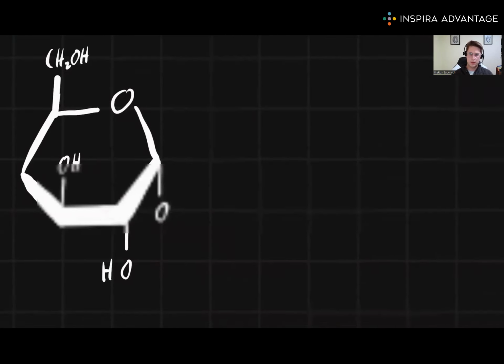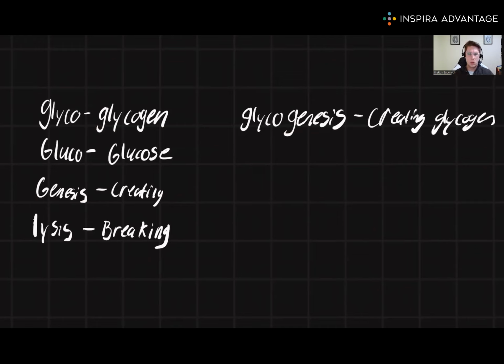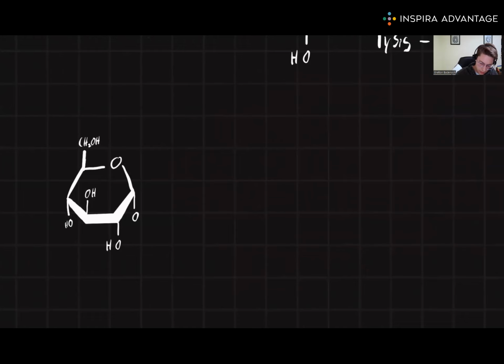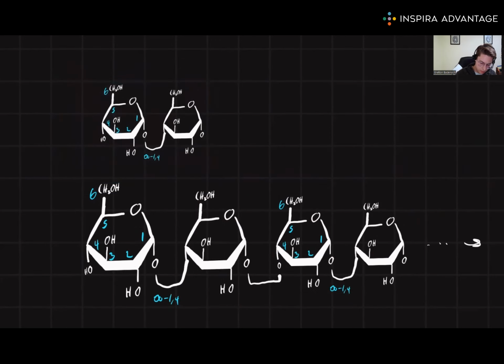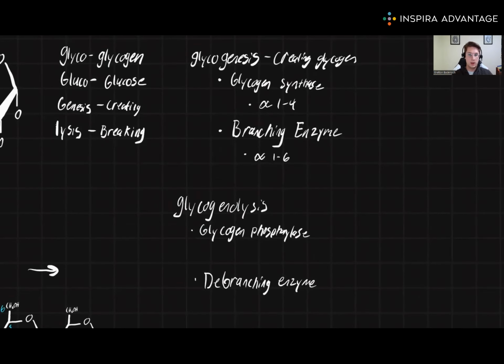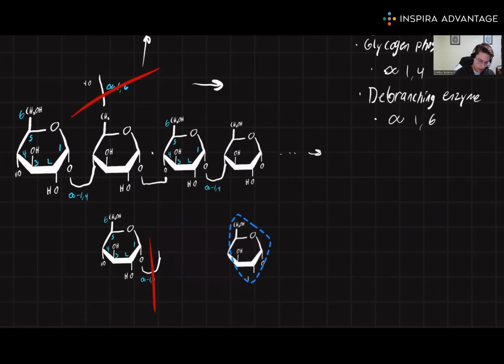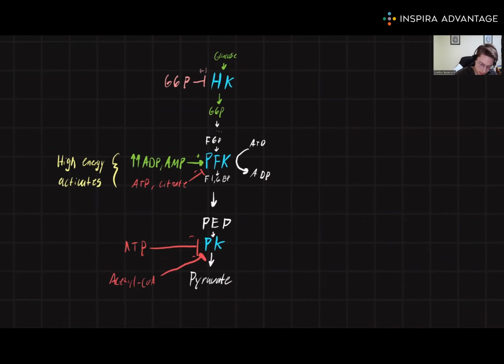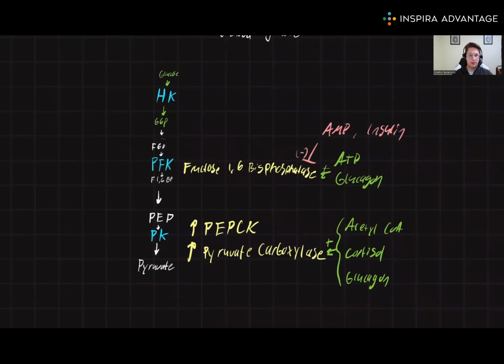MCAT Bites: Metabolism IV: Glycogenesis, Glycogenolysis, and Gluconeogenesis | Inspira Advantage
In the fourth video in this 8-part mini series, one of our 99th percentile tutors will discuss metabolism, one of the key concepts on the MCAT. Specifically, you will learn about Glycogenesis, Glycogenolysis, and Gluconeogenesis.